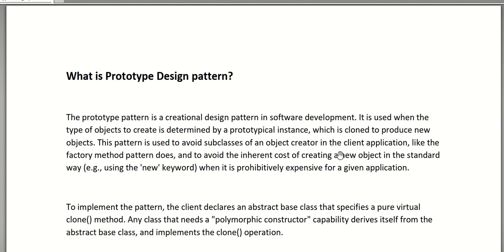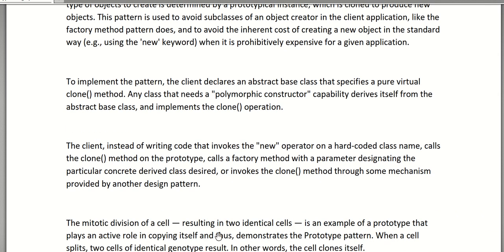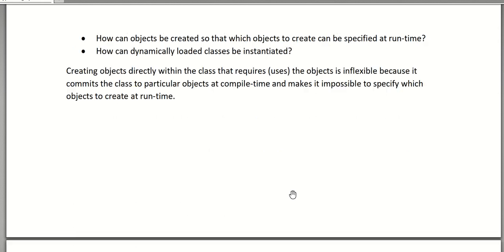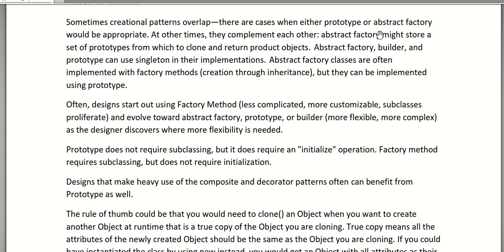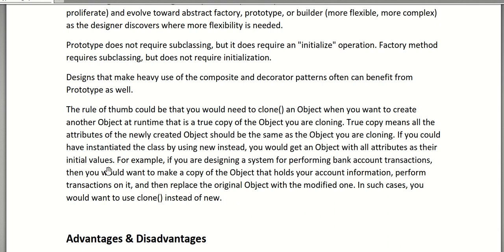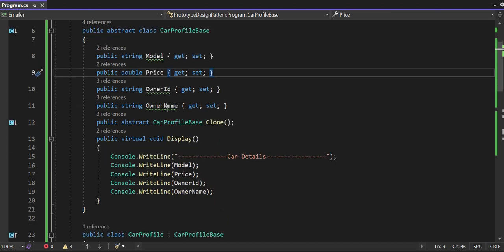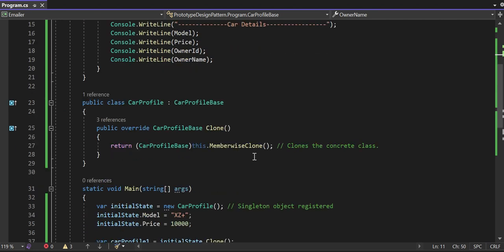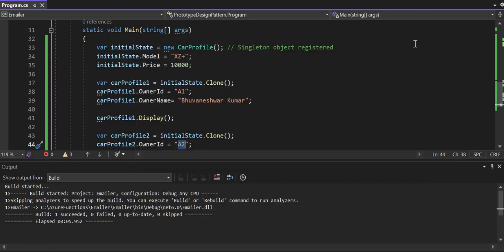Prototype Design Pattern